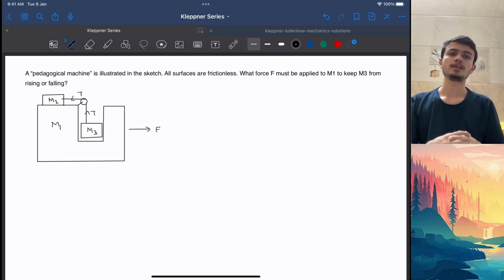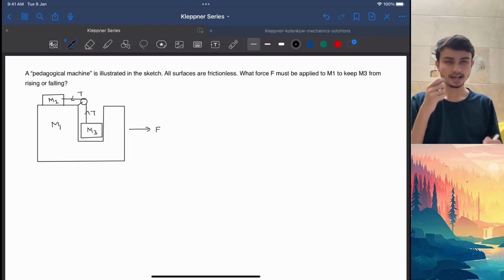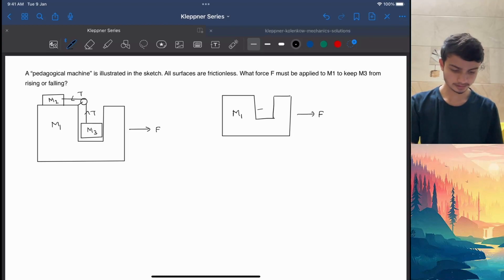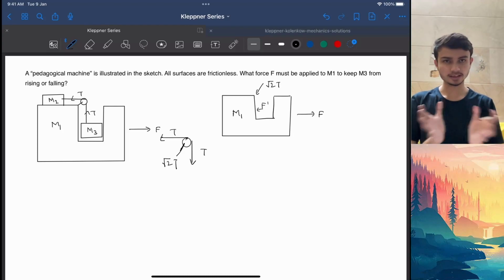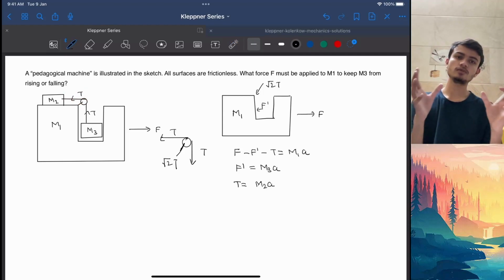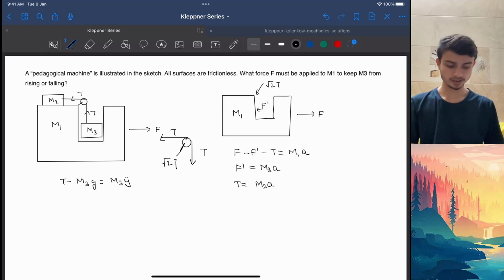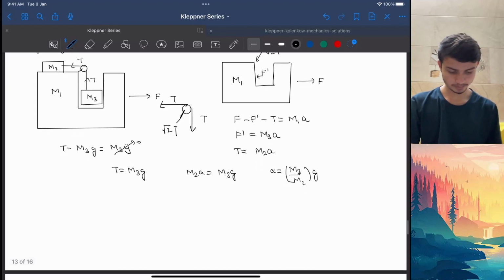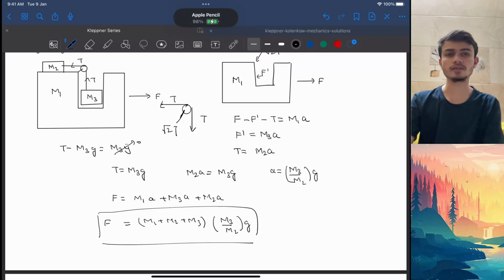Problem 2.13( Pedagogical Machine)| Intro to Mechanics| Kleppner and Kolenkow| JEE|NEET|Class11|NLM